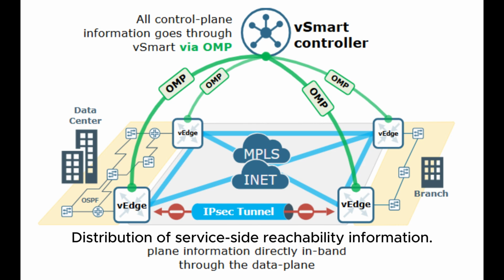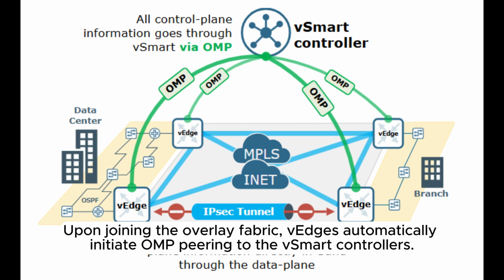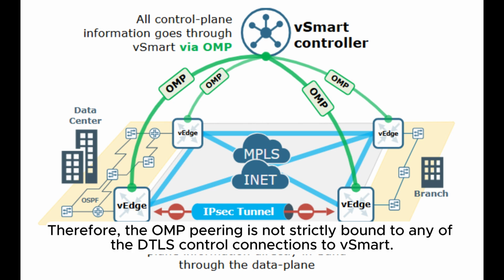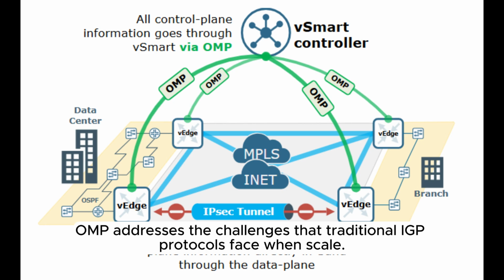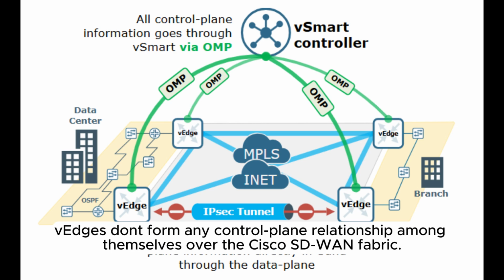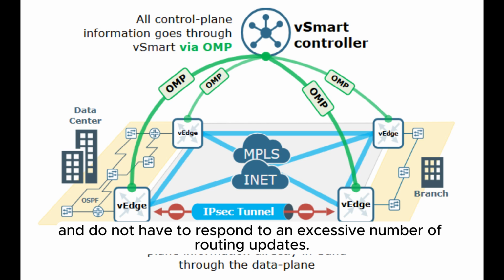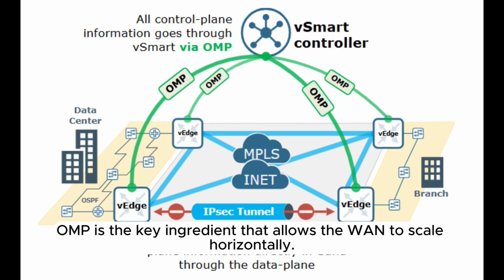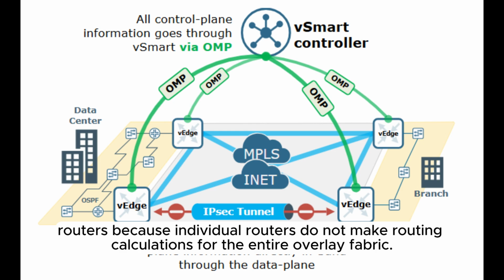OMP Overview (SD-WAN) part-1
OMP is the heart of Cisco SD-WAN, managing control plane communication between vEdge routers and vSmart controllers. This video covers:

OMP's role in SD-WAN architecture
Distribution of TLOCs, VPN labels, and crypto keys
How OMP enables scalable, efficient, and secure routing
Key differences between OMP and traditional routing protocols like IGP and BGP
Perfect for CCNA, CCNP, and SD-WAN aspirants, this tutorial will deepen your understanding of Cisco SD-WAN operations and prepare you for real-world network configurations and exams.